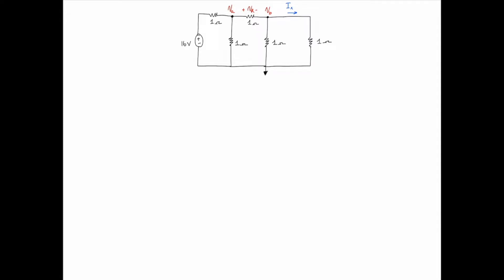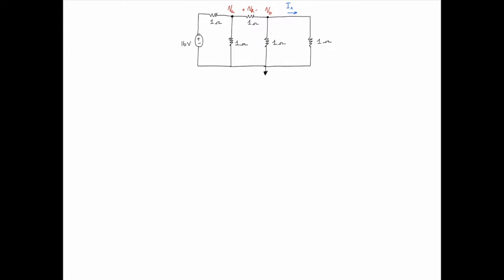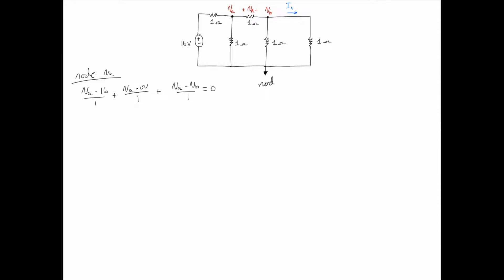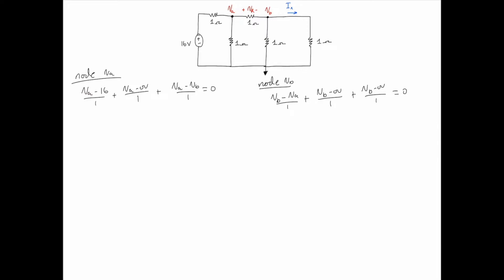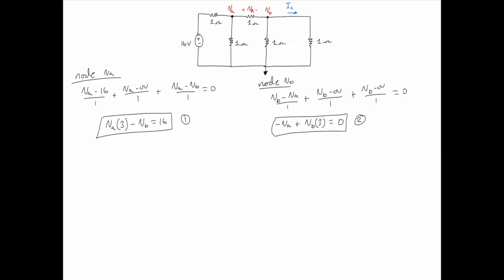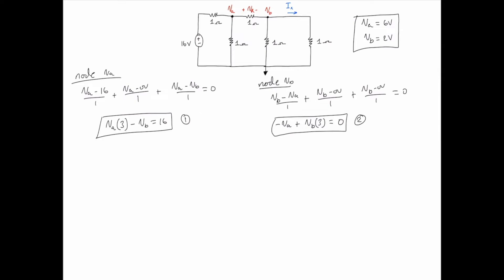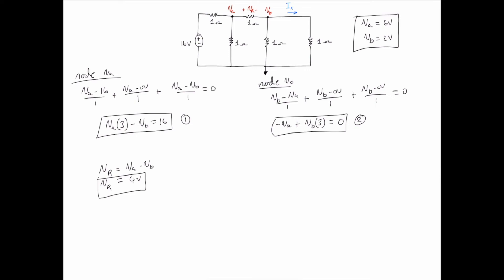Applying nodal analysis to find voltages Va, Vb, Vr, and the current Ix.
Using nodal analysis, we solve for the voltages at terminal Va and Vb, then use that information to find the voltage Vr and find the current Ix.